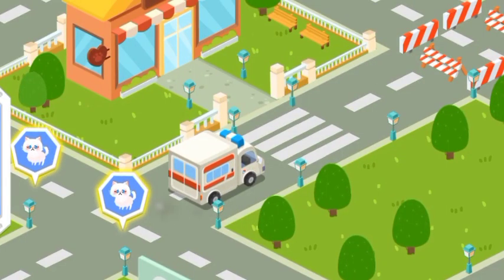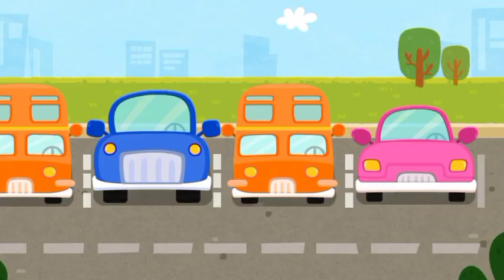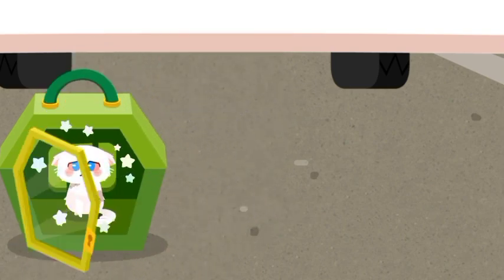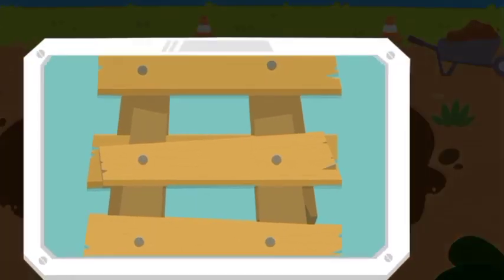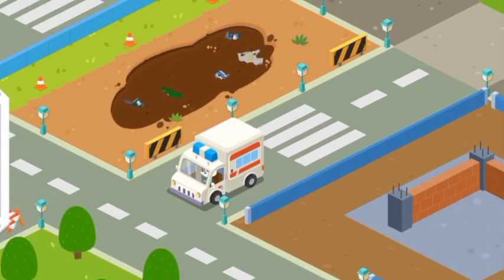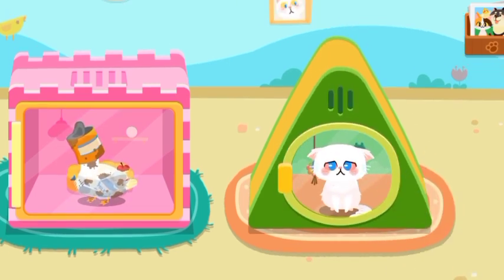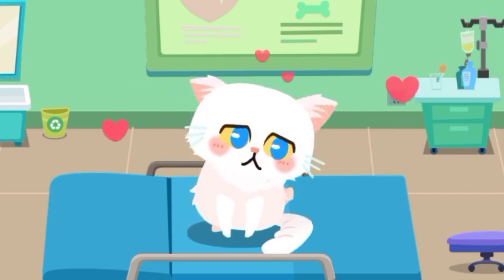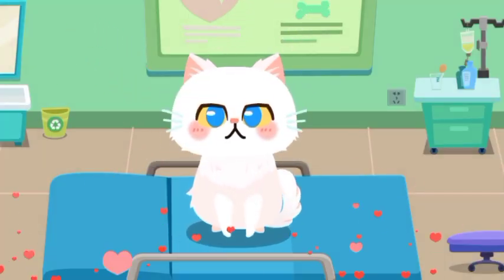baby Billi hotel mein khane I burger game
❤️Little Panda School Bus Go Shopping, Costume
Show, Play Toys, Physical Examination, Kindergarten
Life Cartoon Videos BabyBus Game | Little
panda ice cream bar
Cartoon

BabyBus helps children to:
⚫Think Independently
⚫Build Self-Confidence
⚫Respect Others